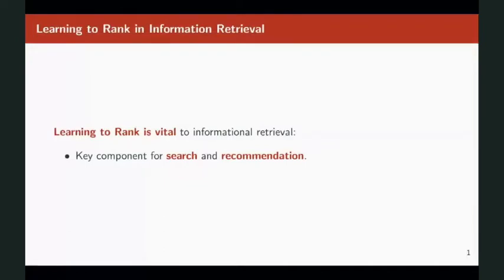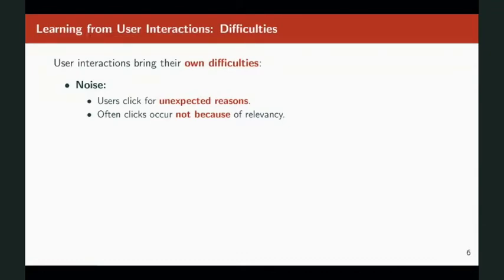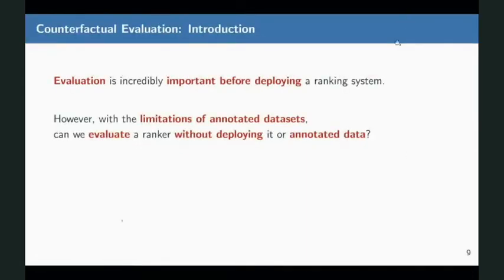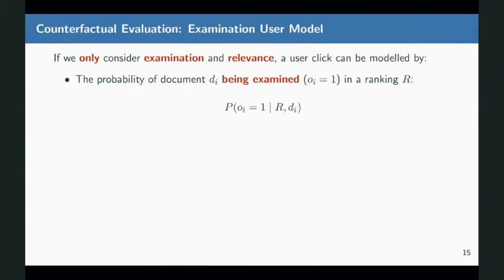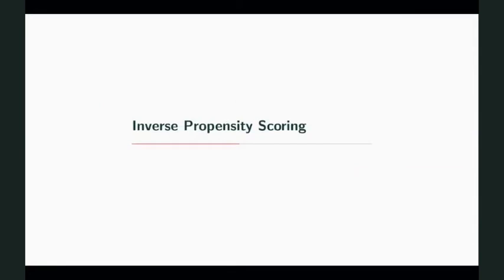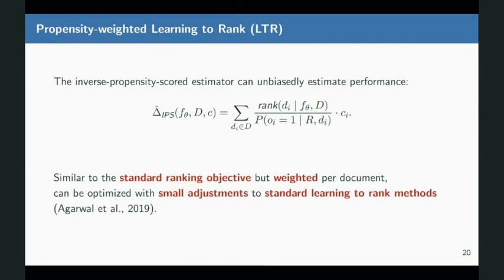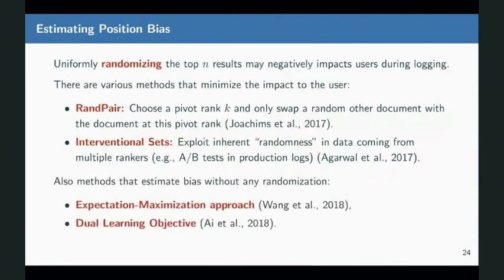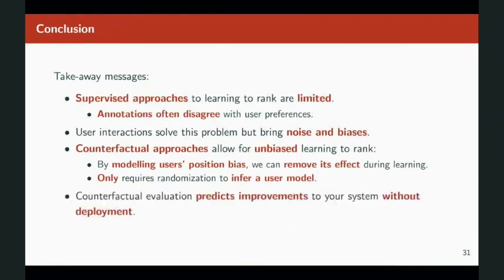Introduction to Counterfactual Learning to Rank - Talk at Farfetch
This talk was originally presented (remotely) at Farfetch on June 23, 2020, it provides an introduction to Counterfactual Learning to Rank from User Interactions.

In contrast, this shorter talk is meant for people who are unfamiliar with the topic.